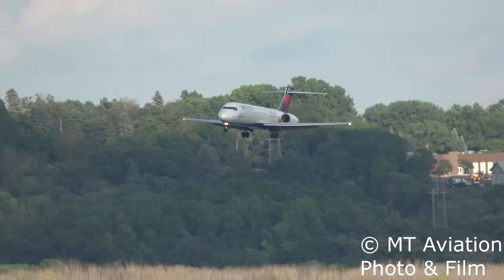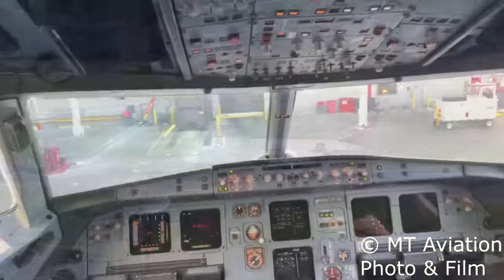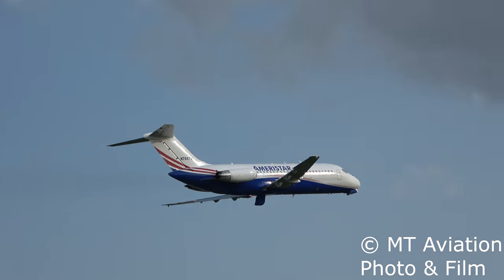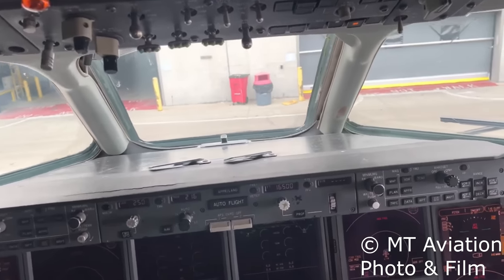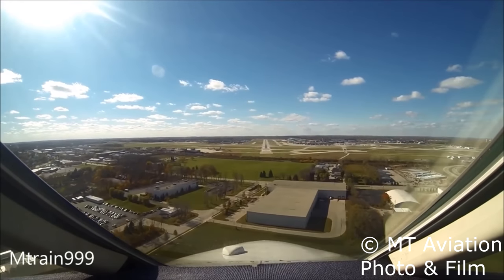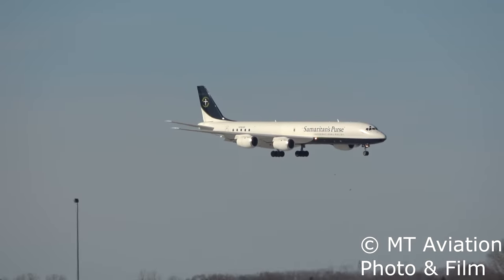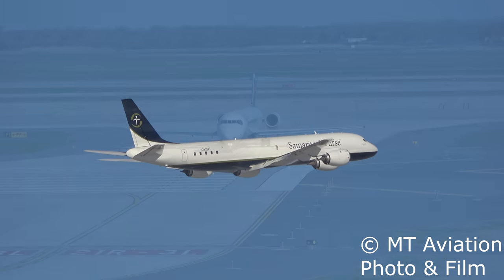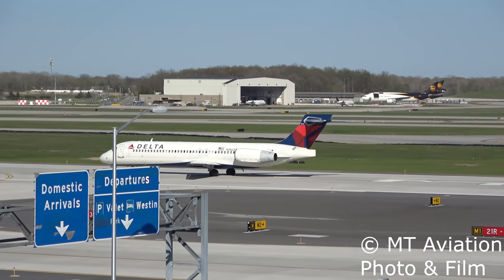The mysterious DC9/MD80/717 standby compass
Today’s modern commercial aircraft rely heavily on advanced computer systems for navigation, but what happens if these systems fail. Every aircraft has backups to these systems so that in the event of a failure, the pilots can still navigate to a suitable airport and land safely. One of these backups is the stand by compass. This device is a very basic, old school way of direction finding. Also known as a whiskey compass, its basic design is a rotating disk with magnets and heading markings that floats in a liquid. The magnets in the compass will align with the earth’s magnetic poles and stay that way while the aircraft turns, giving the pilot the direction they are flying based on the fixed points of the earth’s poles.
      In most commercial aircraft, the standby compass is located on the aircrafts centerline below the over head panel. In some cases, such as the A320 family, the compass can be hidden and hard to find as it can be stowed to be out of the way and out of sight since it is rarely used. But in no aircraft is it harder to find than on the DC-9, MD80 and 717 aircraft series. Although the same case on many other Douglas jet aircraft, in today’s video we will be using the Boeing 717 as an example.
      So if the standby compass isn’t located in front of the pilots like a normal aircraft, where does it live? Well strangely it can be found in the ceiling behind and above the first officer. Despite being behind the crew, in order for it to not spin opposite of what it should, it is still oriented to face the same direction a normal standby compass would in any other aircraft. Now you might be asking, if it is located above and behind the FO, how does the crew see it? In another strange design aspect, a series of 3 mirrors are used to form a Z of site lines from the pilots. 2 different mirrors are located on top of the glare shield, one for the captain and one for the first officer. These mirrors are individually adjusted to line up with a 3rd mirror which is located on the aft flight deck bulkhead inside the cubby where the standby compass is installed.
      Lots of rumors as to this compasses strange placement like it being an afterthought and that’s the only place they had room left. Another rumor is that because of the center window, there was simply no way to mount it. This is just another false rumor though as many other airplanes such as the falcon were able to mount a standby compass in a center window configuration.
Only one rumor actually has some validity to it and it takes us back to Douglas’s first jet powered aircraft, the DC-8. Early series DC-8s were equipped with a standby compass on the aircrafts centerline above the glareshield in plain view of the pilots. It was determined that because of all the avionics and radio equipment in the glareshield, there was too much electrical interference with the compass’s magnetic field, causing false or unreliable readings.  The compass was moved during the production of the later DC-8 models and would stay that way in the design of the DC-9, which would go on to the updated MD-80 series, MD-90 and MD-95 which we know today as the Boeing 717.
As always, if you have a topic that you would like to see covered in the Aircraft Explained series feel free to comment it below, You can also check out the rest of the series in the aircraft explained playlist.